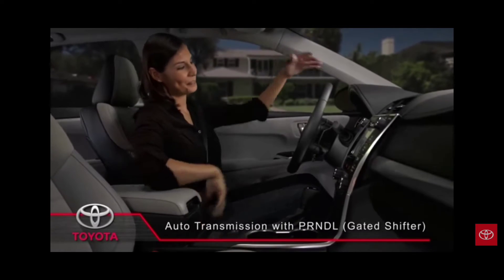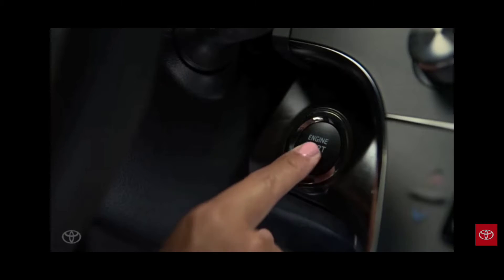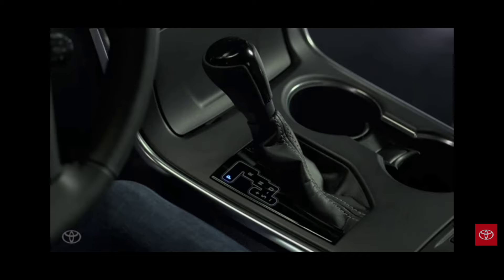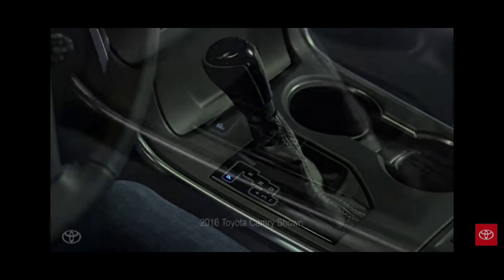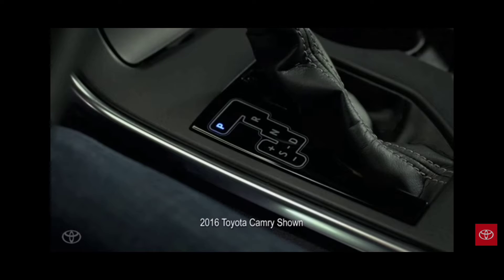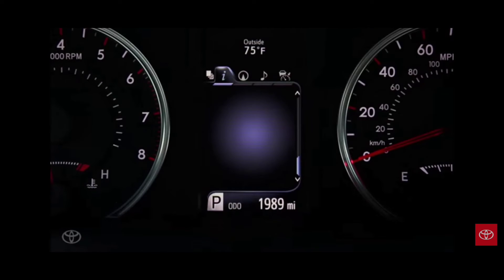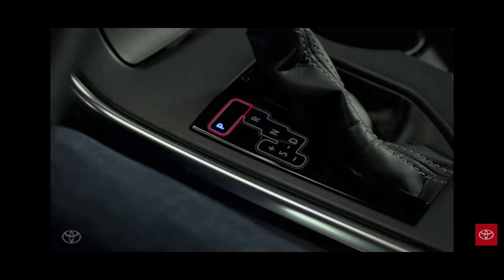Toyota Automatic Transmission and Paddle Shifting.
This video gives instructions on how to operate the automatic transmission and Paddle Shifting in your new Toyota.